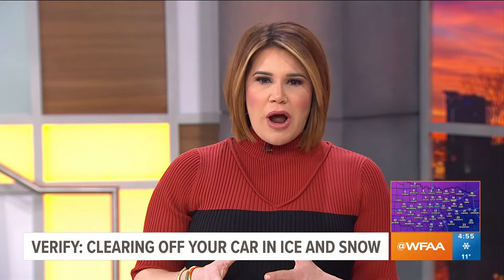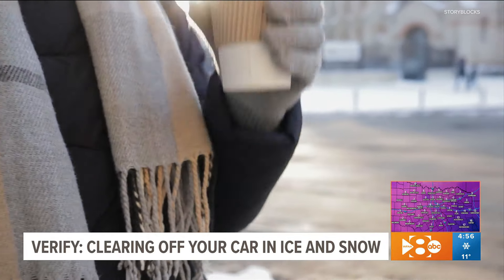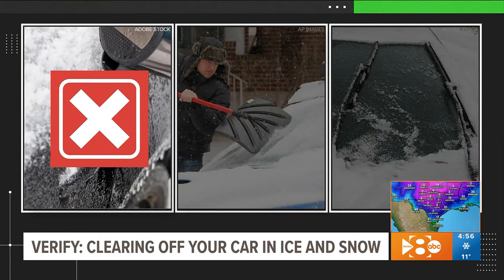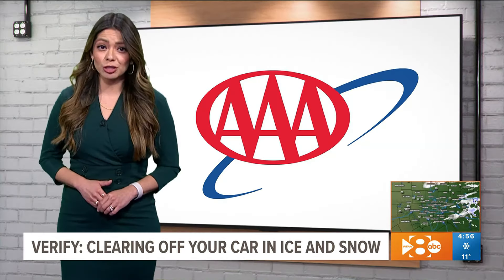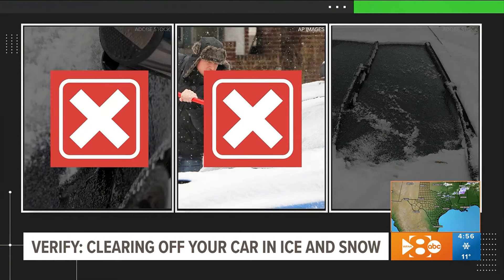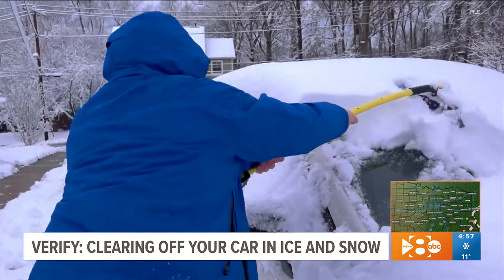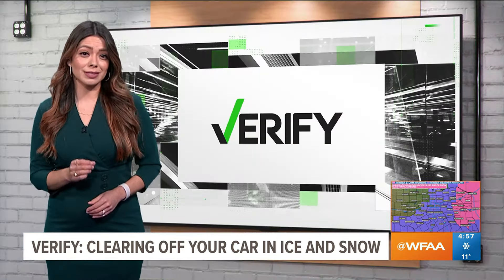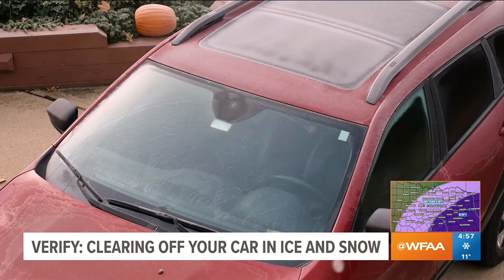VERIFY: How NOT to de-ice your car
These hacks could make de-icing easier, but they can damage your vehicle in the long run.